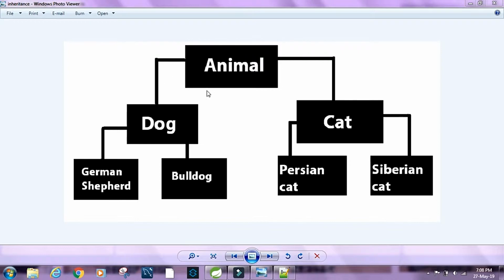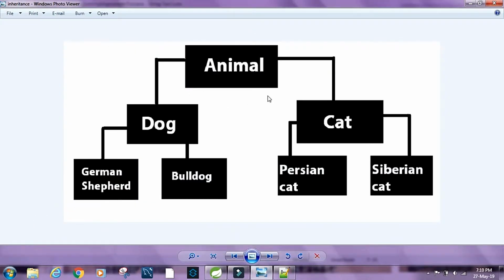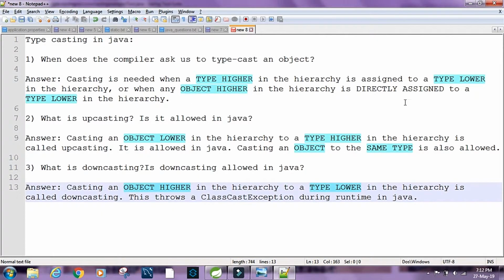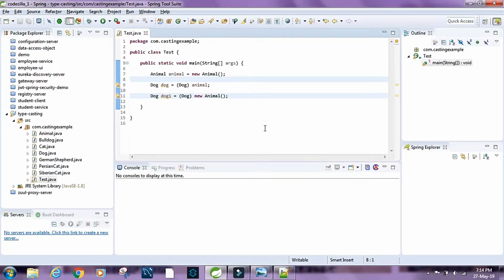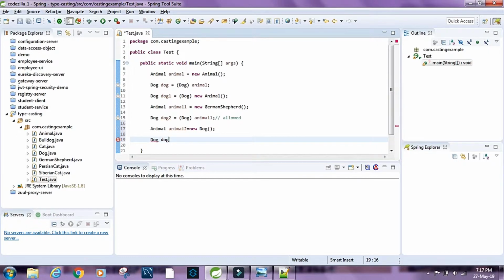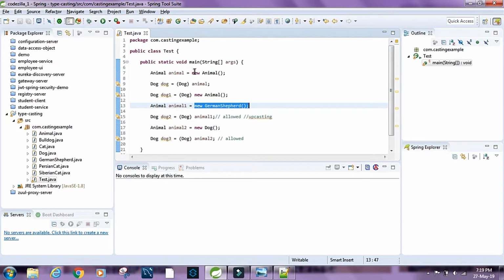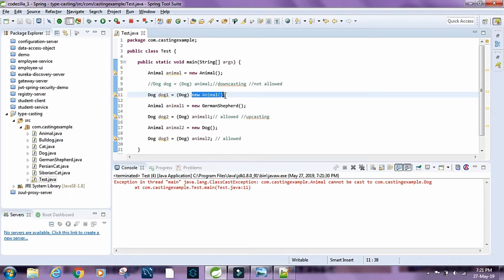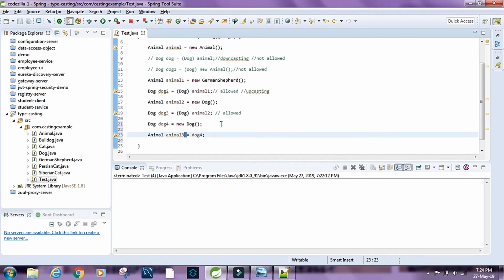Type casting in java : Part 1| [Interview 2019] | [very important topic]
This video is all about type casting in java. More to come! :)